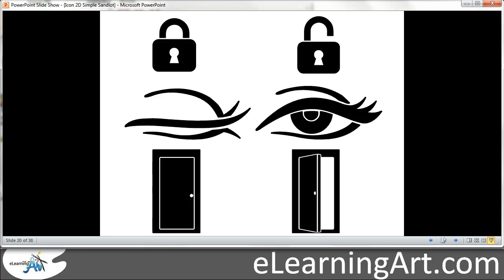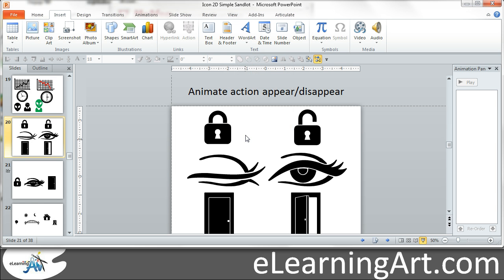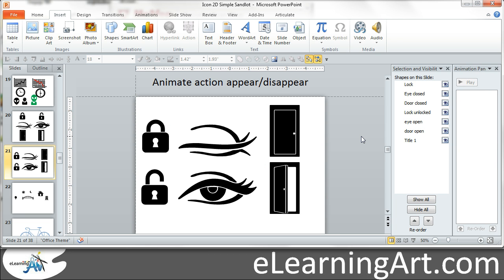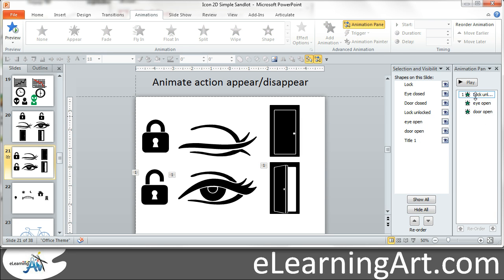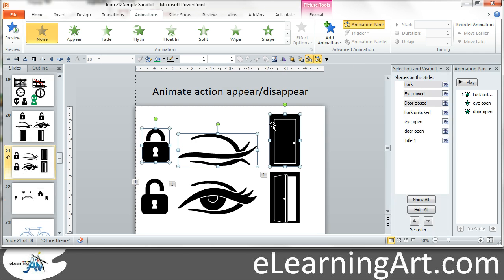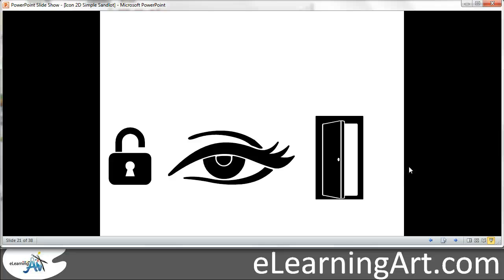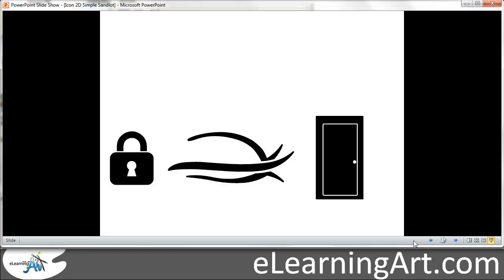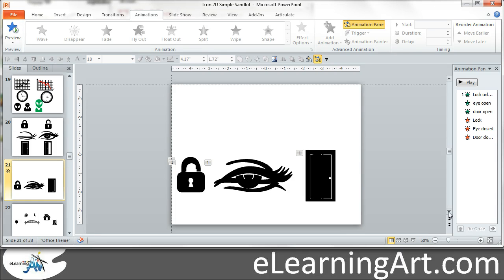Use PowerPoint animations for motion effects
Use PowerPoint animations for motion effects. For example, lock/unlock, blinking eye, or door open/closed